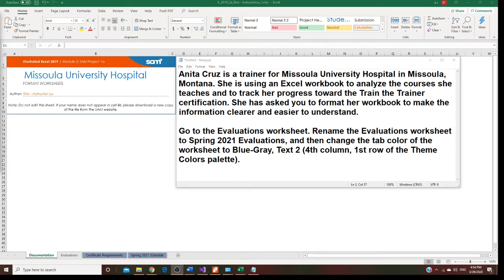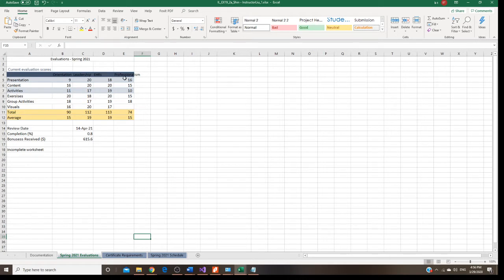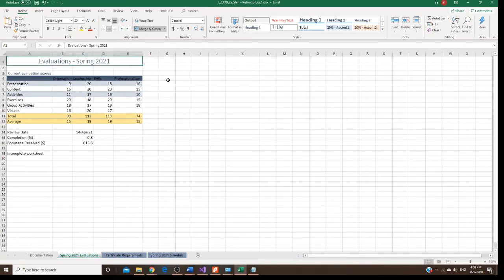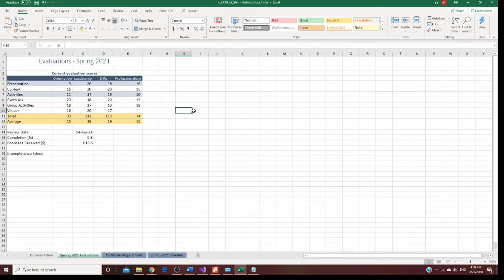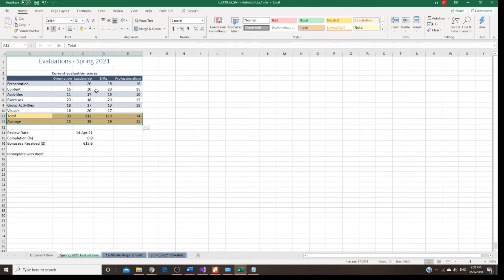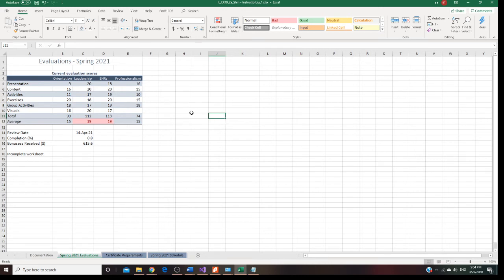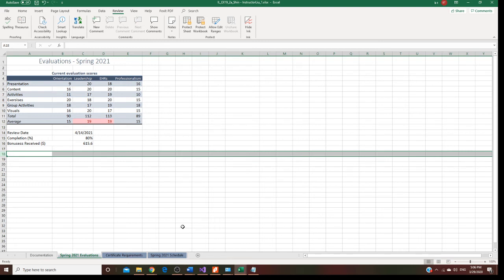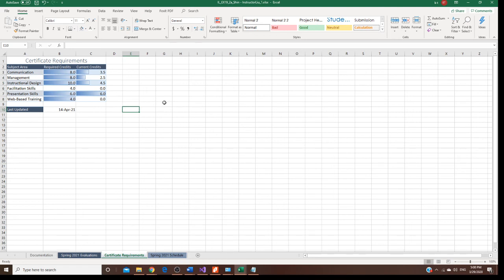SAM Excel 18 Module 2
CIT 101
Sam Project
Excel 18 Module 2
Professor Liu